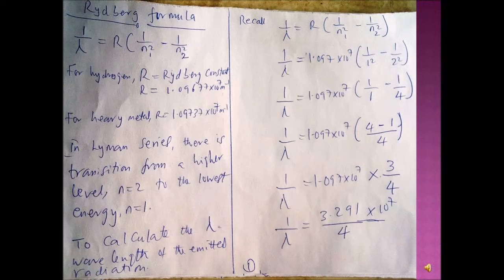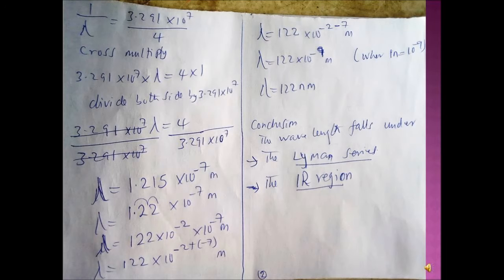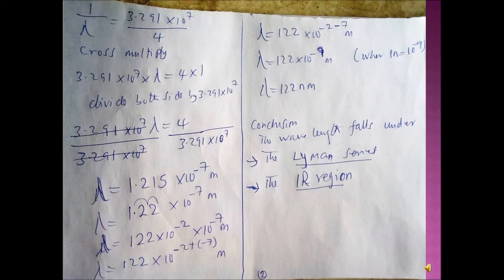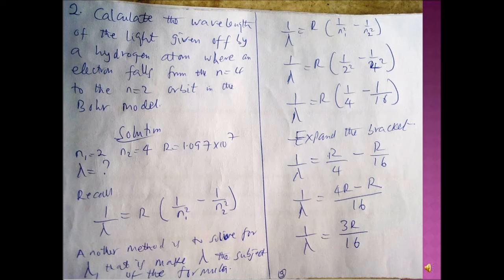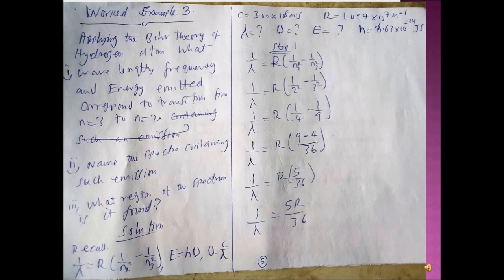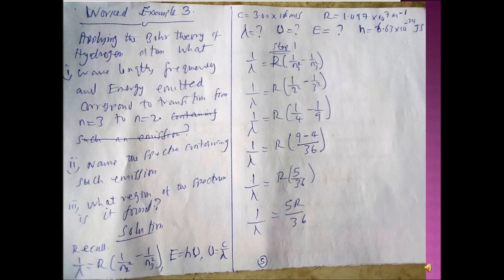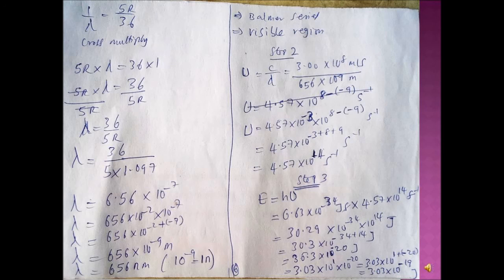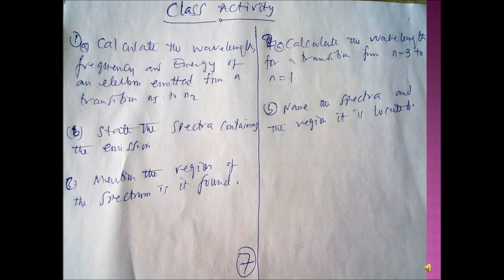Rydberg Formula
Hi Chemists.This tutorial is about how to use Rydberg formula to calculate the wavelength,frequency and energy of emission by a hydrogen atom when electron transition from a  higher energy level to a lower energy level or orbit in Bohr Model